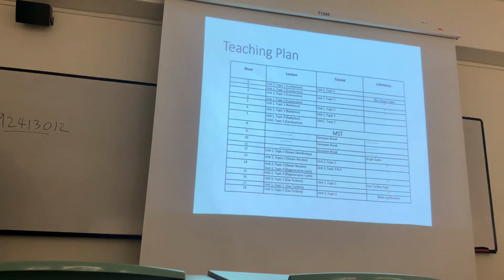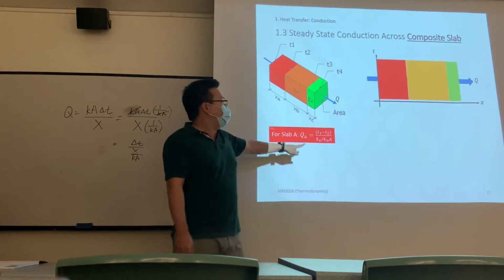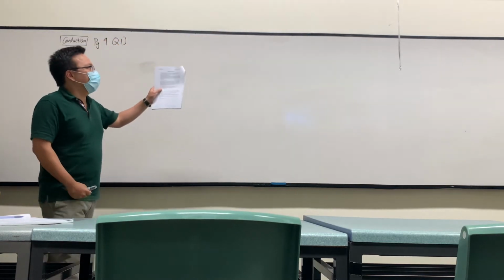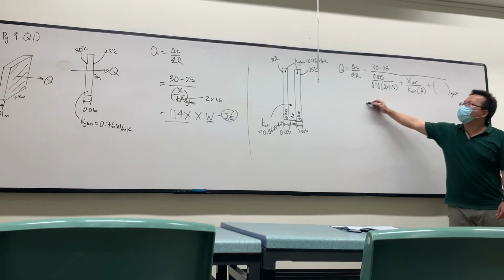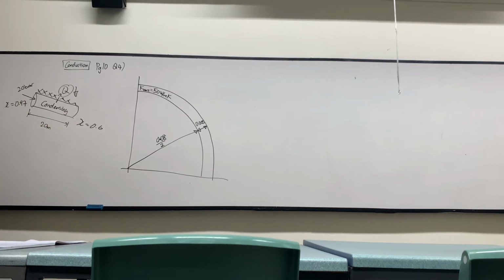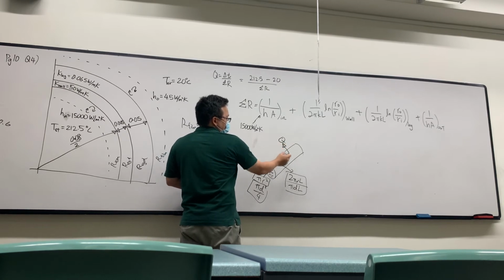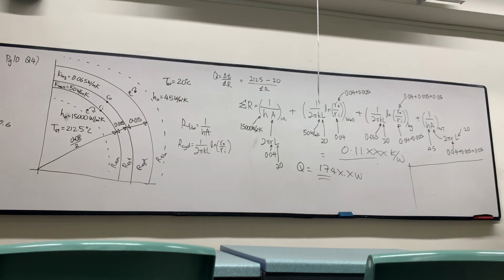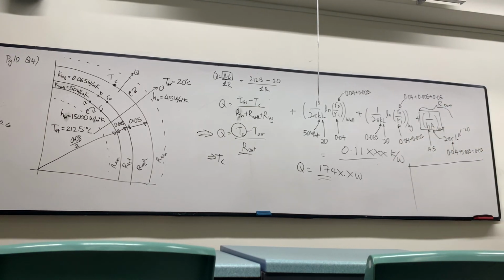Thermo Dynamics 22/10/2020